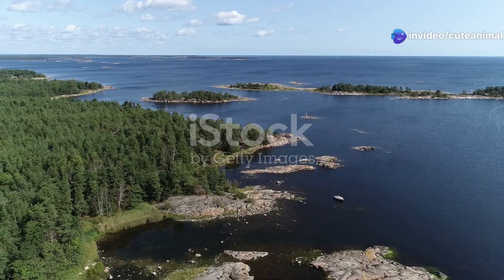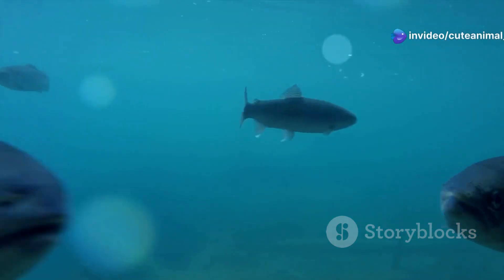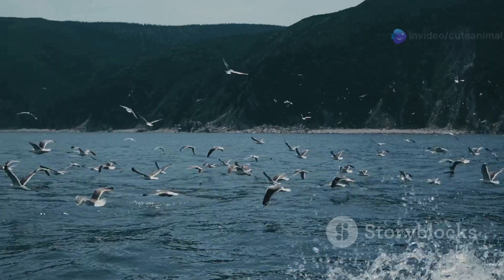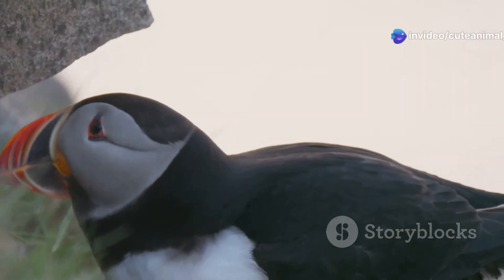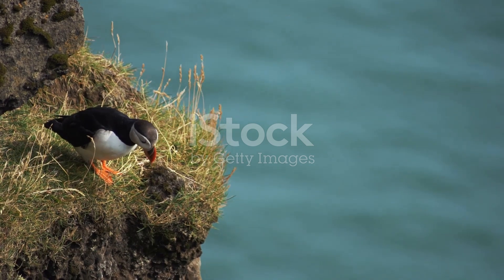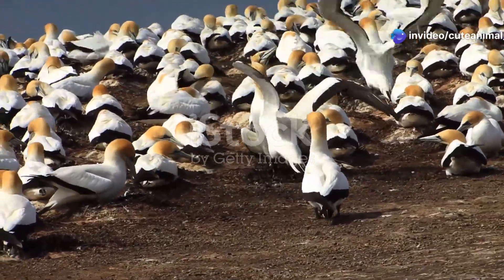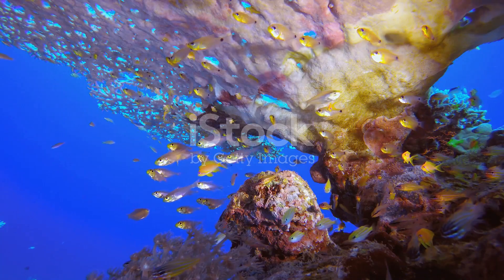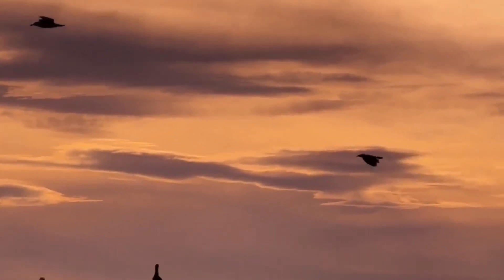Into the Blue: Sweden's Coastal Bird Colonies Revealed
Discover the untamed beauty of Sweden’s rugged coastline, where rocky cliffs and remote islands are alive with the chatter of bustling bird colonies. This striking seascape, shaped by wind and waves, provides sanctuary to a variety of seabirds, including puffins, guillemots, and gulls.

On a guided tour, witness puffins darting across the waves, their colorful beaks adding vibrant hues to the dramatic scenery. Observe guillemots gathered on narrow ledges, expertly navigating the cliffside perches, and hear the distinctive calls of gulls echoing across the water. These coastal habitats are vital breeding grounds, bustling with activity during the nesting season.

Whether kayaking among the islands or hiking coastal trails, visitors are immersed in a world teeming with life and natural splendor. Along the way, learn about conservation efforts preserving these bird colonies, ensuring the survival of these charismatic species and their extraordinary coastal ecosystems.